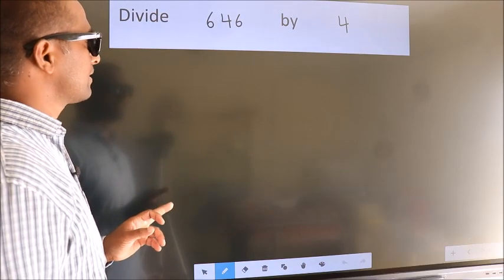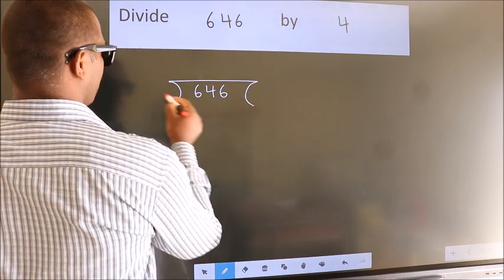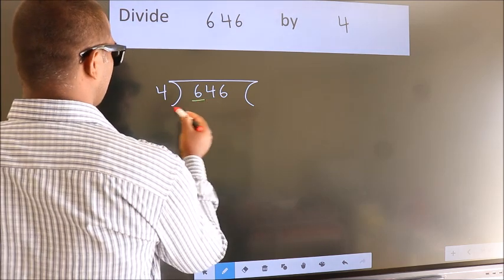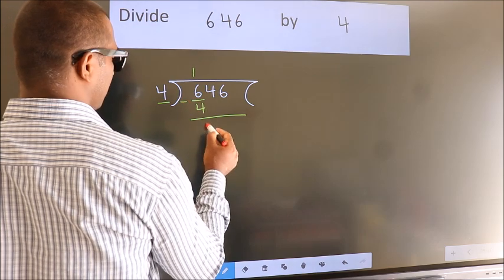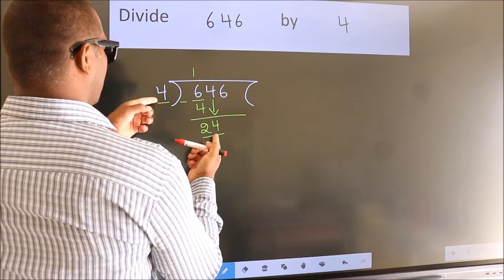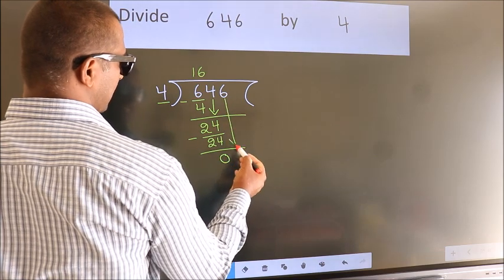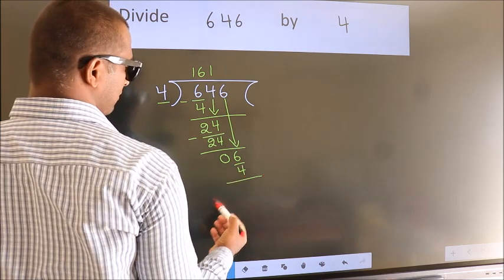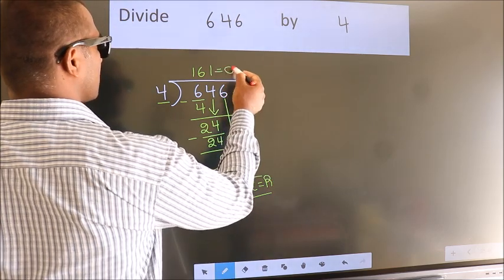Divide 646 by 4